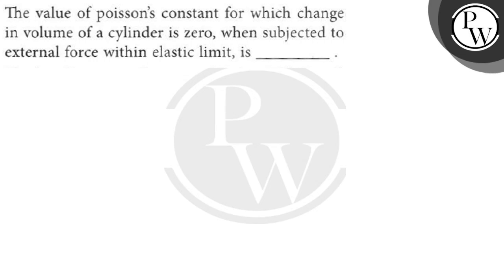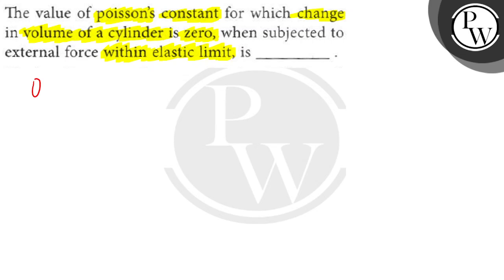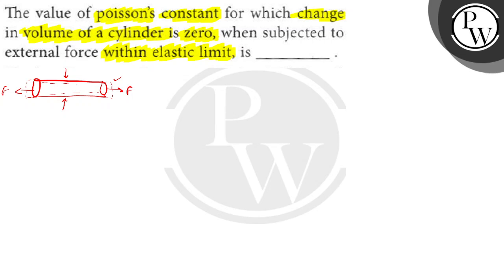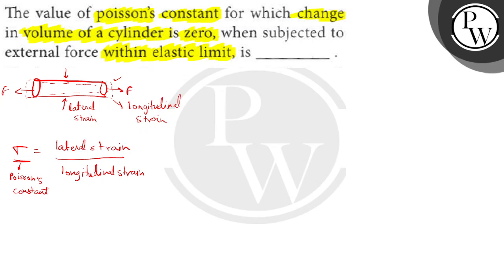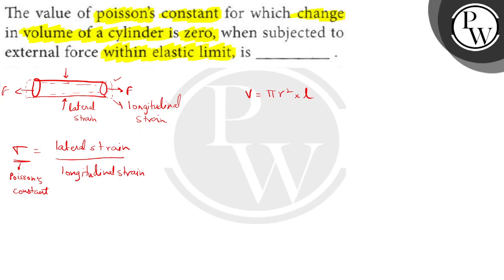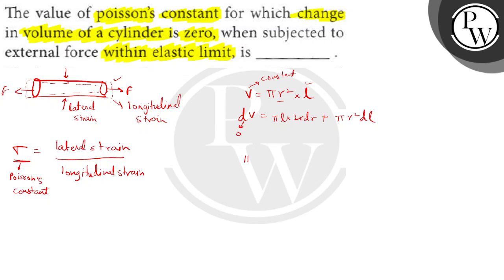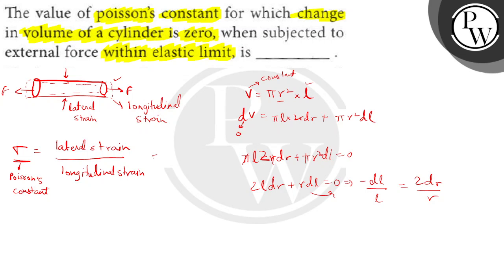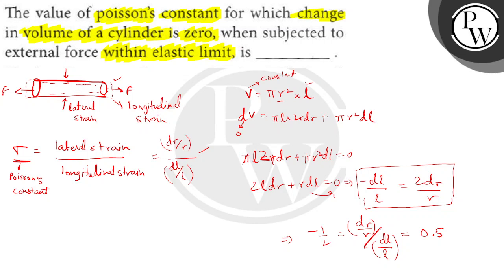The value of poisson's constant for which change in volume of a cylinder is zero, when subjected ...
The value of poisson's constant for which change in volume of a cylinder is zero, when subjected to external force within elastic limit, is